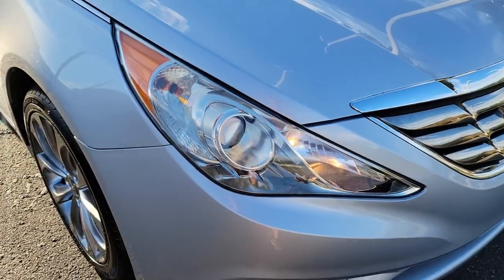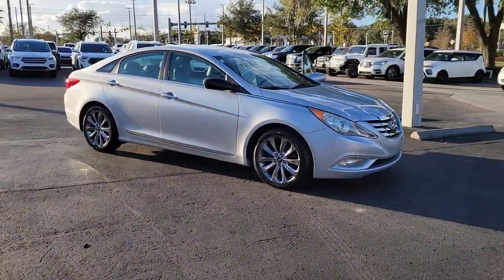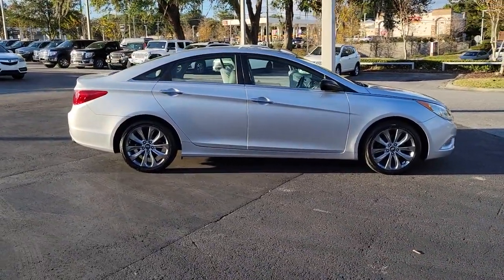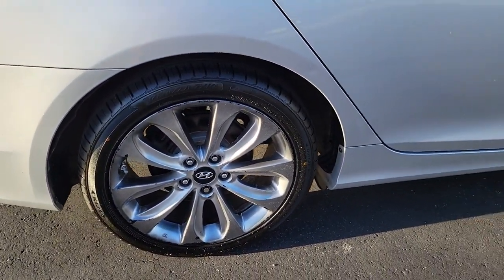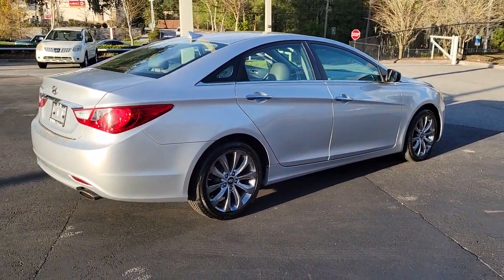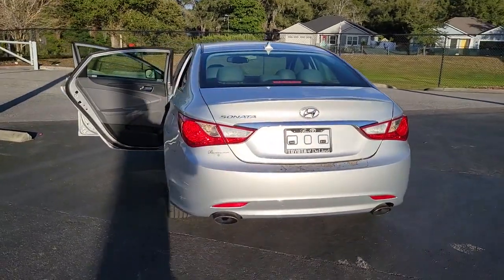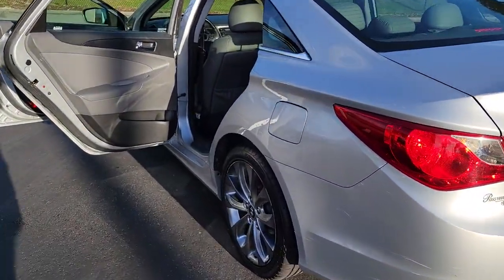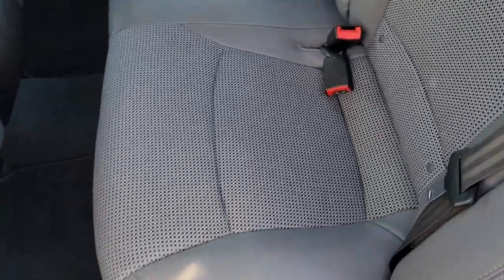2012 Hyundai Sonata Longwood, Orlando, Lake Mary, Sanford, Daytona Beach, FL NT040112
Radiant Silver Used 2012 Hyundai Sonata available in Longwood, Florida at Parks Toyota. Servicing the Orlando, Lake Mary, Sanford, Daytona Beach, FL area.

Parks Toyota
1701 South Woodland Boulevard

Bold and beautiful, this 2012 Hyundai Sonata turns even the most discerning heads. With a Gas I4 2.4L/144 engine powering this Automatic transmission, it is an understated expression of your dominion over the open highway.